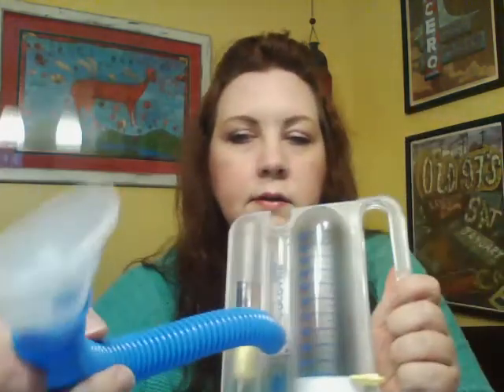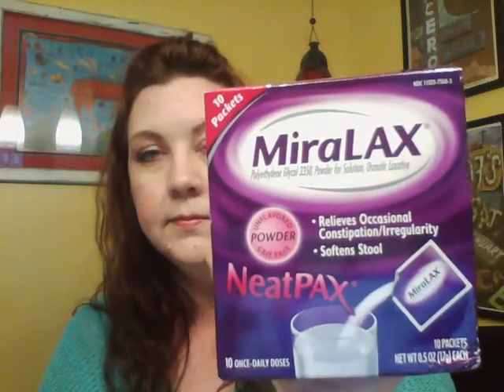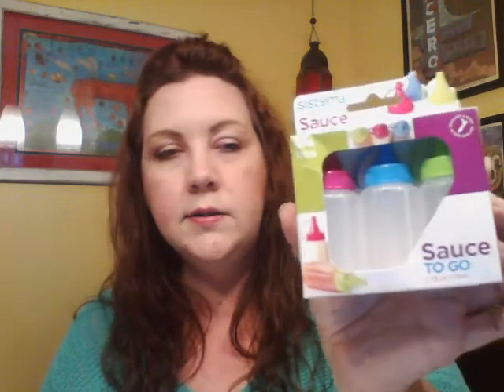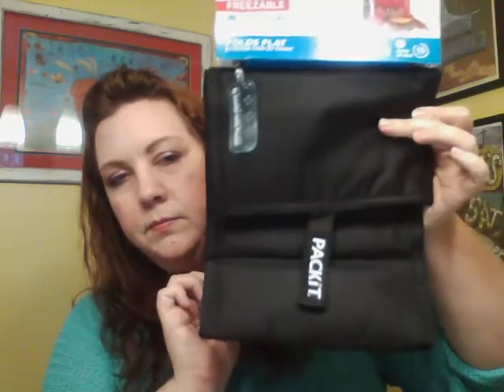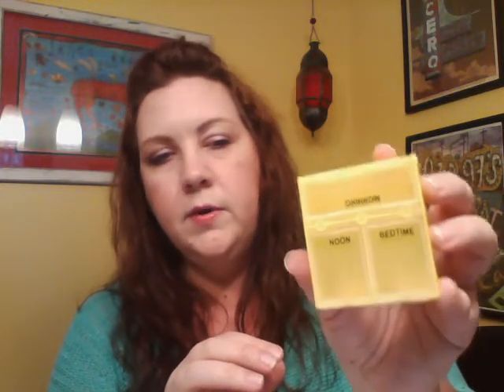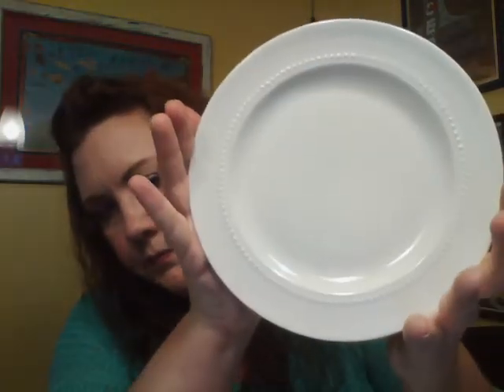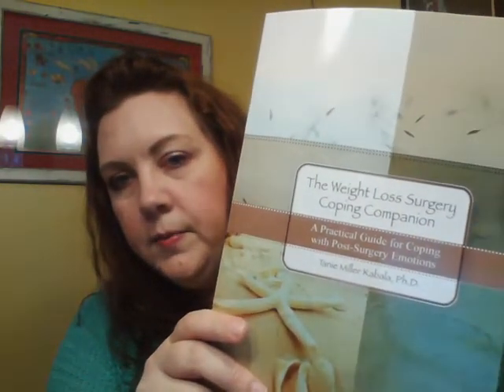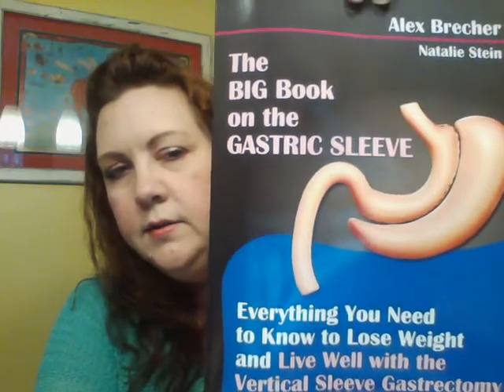#16 Pre-Op VSG: STUFF HAUL!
All the stuff I've bought prior to surgery including recommendations by my program, containers, and books!  I can't believe it's only 9 days away!